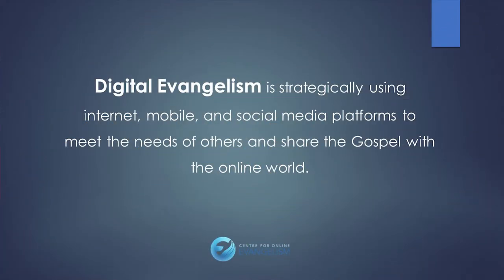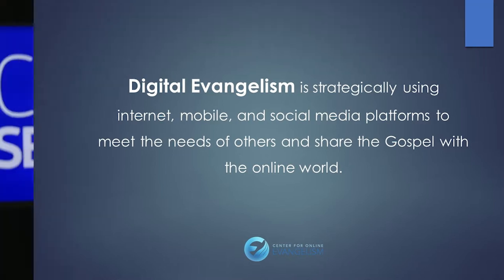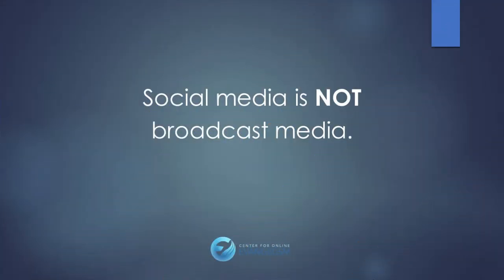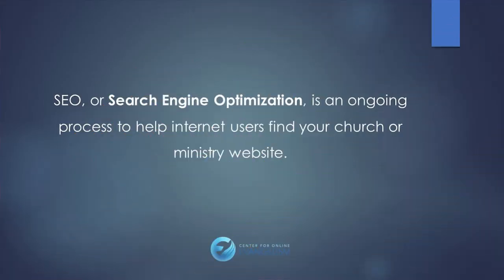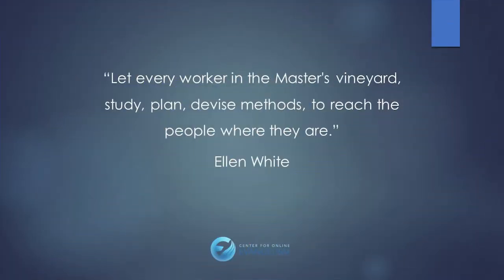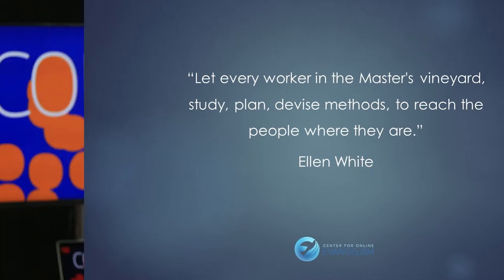CommSessions / SESSION 9 / Oct 2019 (ENGLISH)